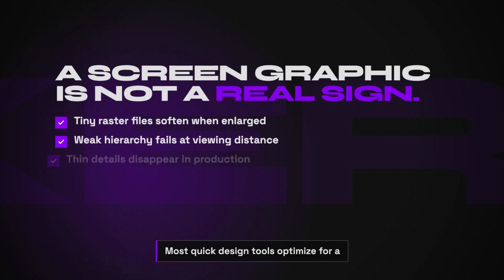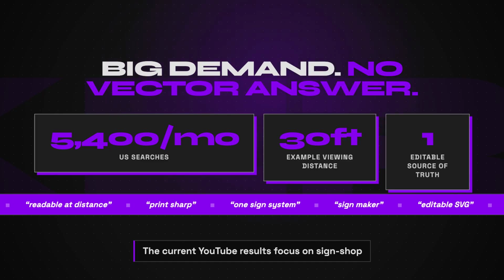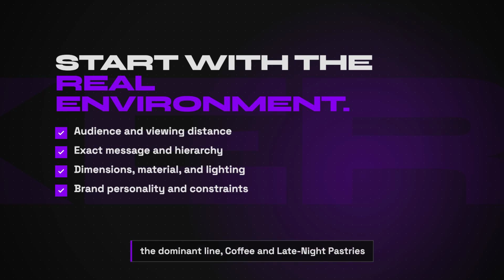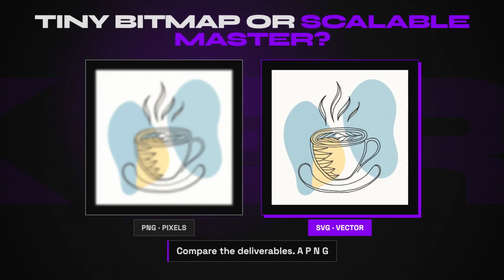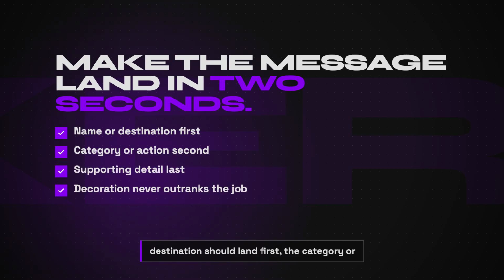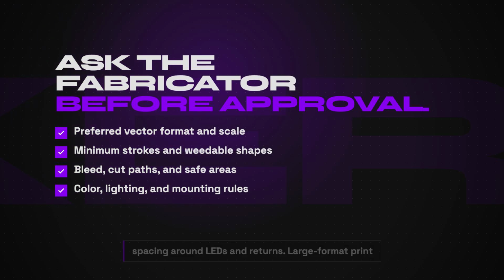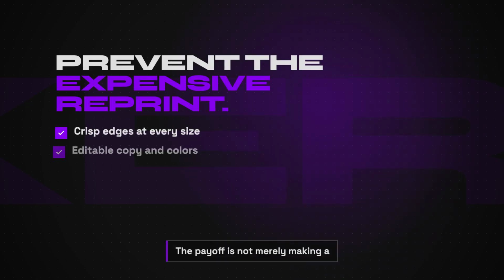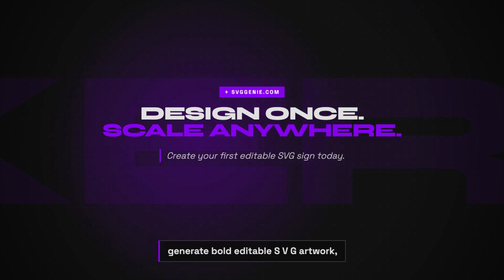Your Sign Will Print Blurry—This Sign Maker Fixes It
SVG Genie helps you create a custom scalable svg sign for storefronts, events, and print without wasting hours in a design tool.

Chapters
0:00  Intro
0:05  hook
0:24  problem
0:44  intro
1:01  serp-gap
1:20  types
1:39  demo-brief
1:55  demo-type
2:13  demo-result
2:31  compare
2:48  prompt
3:09  hierarchy
3:27  distance-test
3:44  production
4:04  system
4:22  edit
4:40  value
4:58  pricing
5:13  cta

What you'll see:
- Create a custom scalable SVG sign for storefronts, events, and print